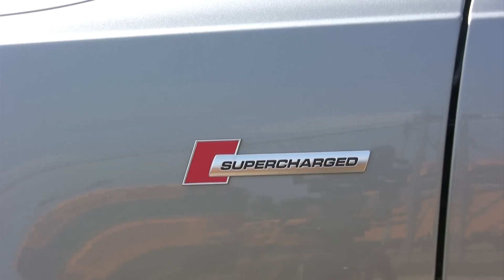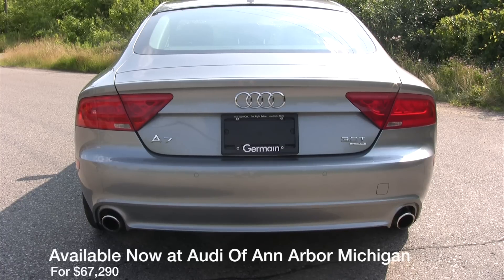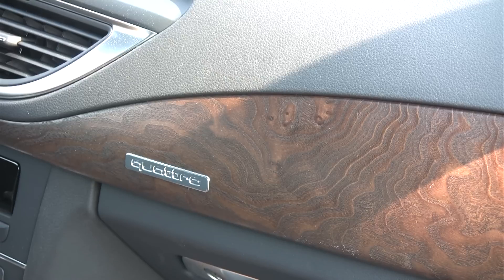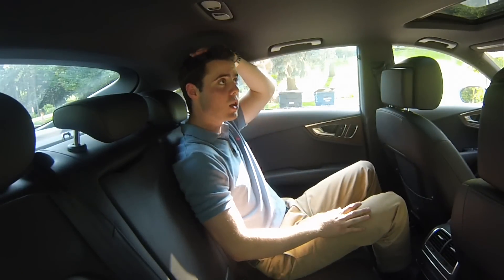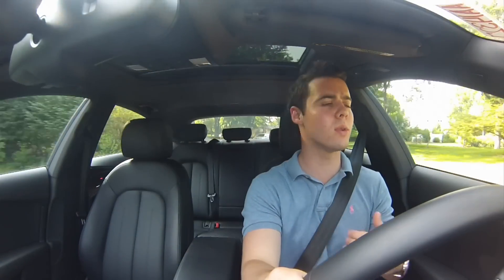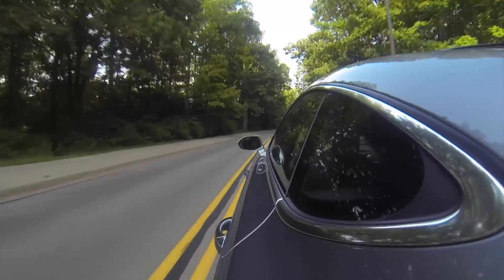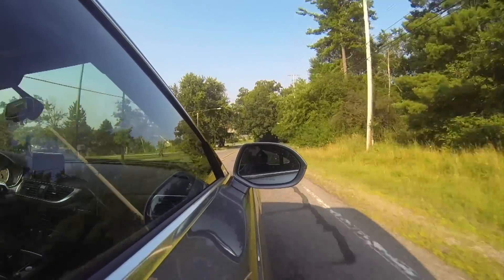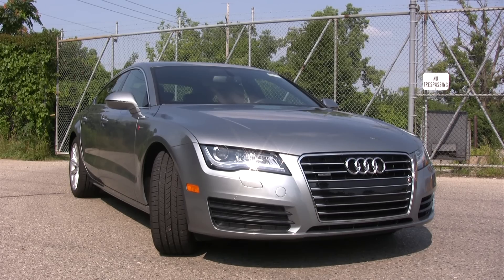2014 Audi A7 Review - The only car you need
2014 Audi A7
$67,290
3L S/C V6
310hp 325 ft-lbs
4300lbs
0-60: 5.4s
18 city 28 highway

We at Vehicle-Virgins™ are a dedicated group of college students here to help you make one of the most important decisions of your life: buying your first car.  What sets us apart from other consumer review organizations is our perspective of review; we approach the cars as any kid would, not only as a professional automotive journalist would.  We take into account real-world decision factors such as budget, reliability, safety, and maintenance, but we also rate cars on their appeal to a younger market.  At 19 and 20 years old, we have spent lots of time looking for our first cars, and we know what appeals to us as well as our friends.
Our mission is to guide individuals in the right direction for their first car.  Vehicle-Virgins reviews popular cars that young buyers are in the market for and helps them decide if the car they are looking at is a good choice.

We are lighthearted individuals who are passionate about cars and hope you find our reviews both informative and funny.

Cheers.